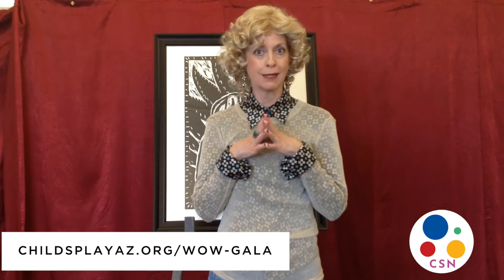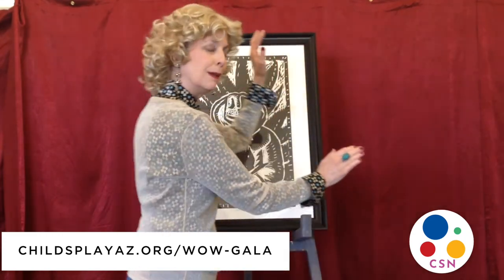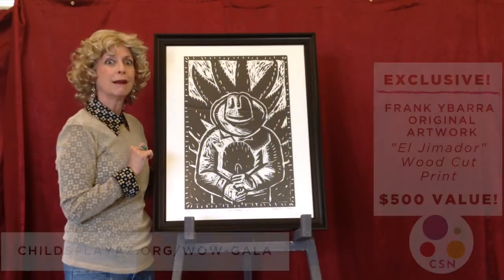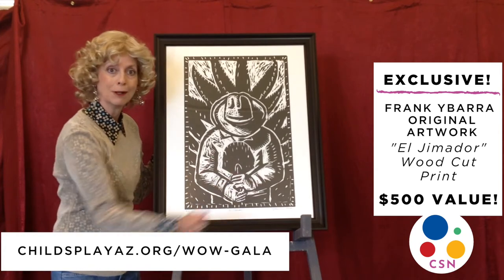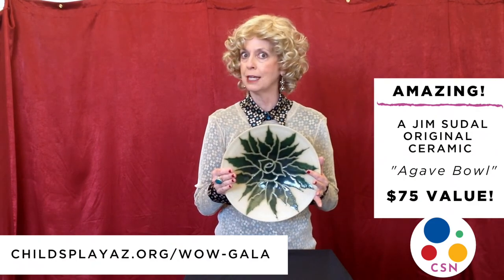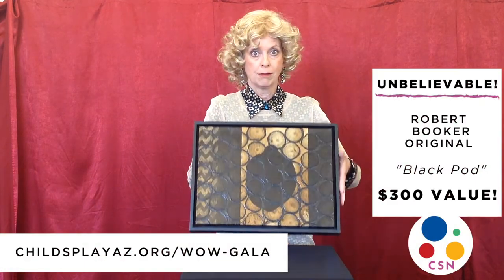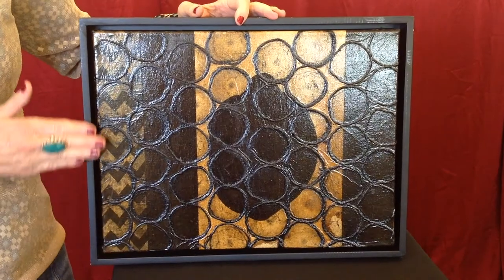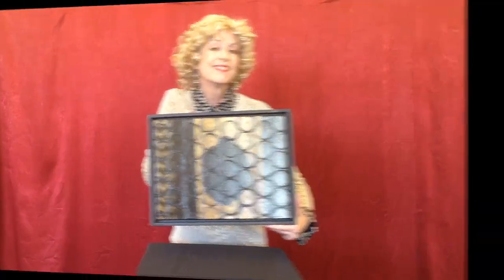"CSN" Debuts Artwork for Gala Auction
Our very own CSN (Childsplay Shopping Network) features some favorite pieces from our Virtual WOW Gala Auction. Delightful! Amazing! WOW!

We're kidding about the network, but not about the value of our auction! for more information.